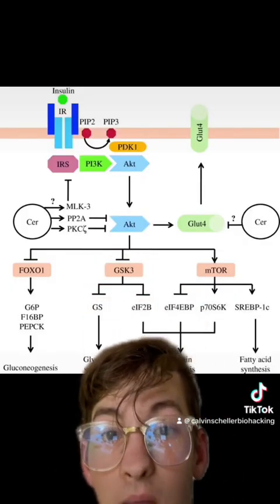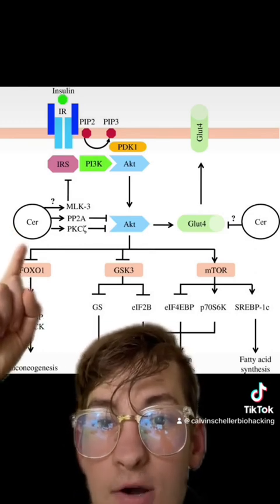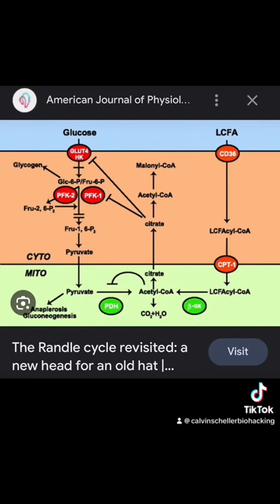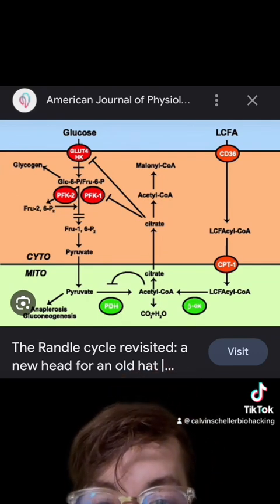Dietary fat is making you diabetic?